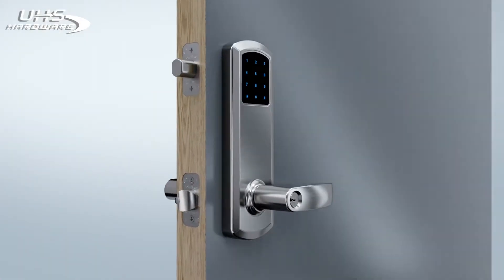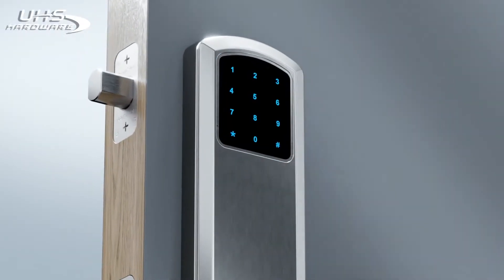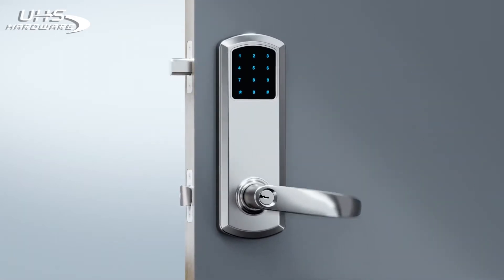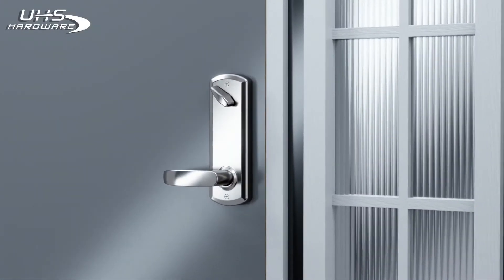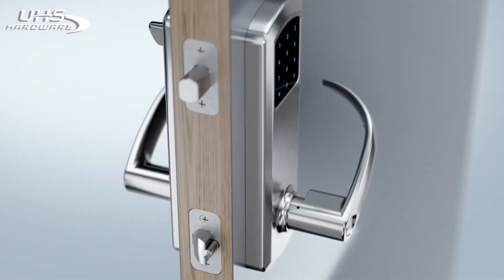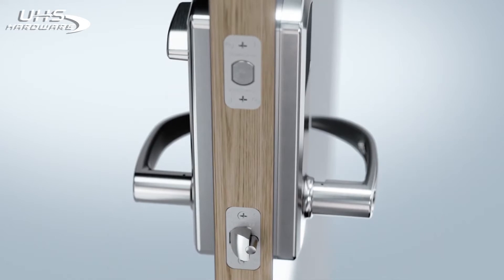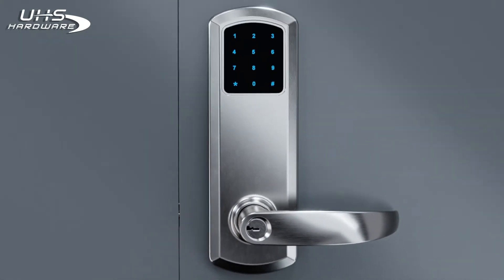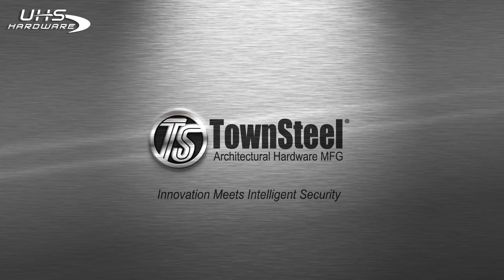E-Genius Interconnect Double- Lock by TownSteel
Get smart and secure with Egenius by Townsteel